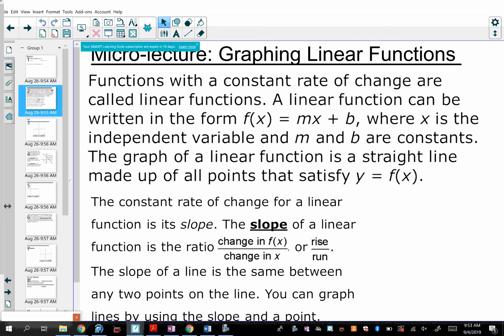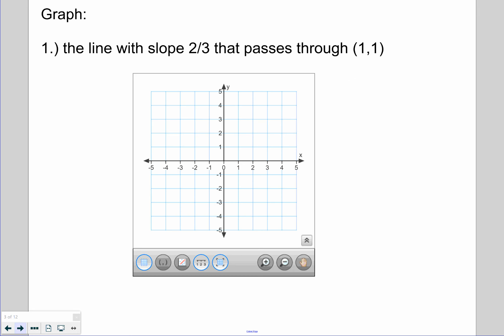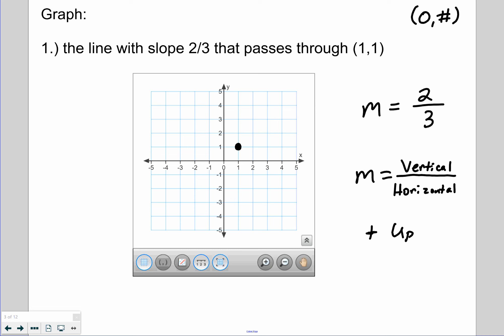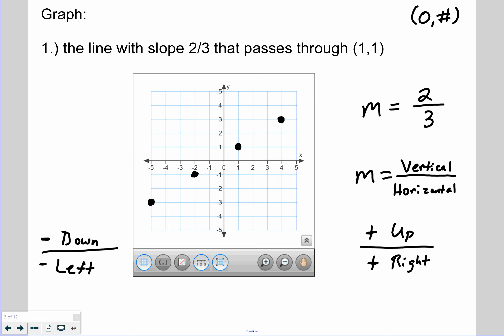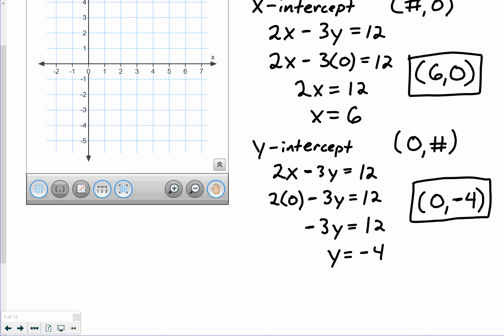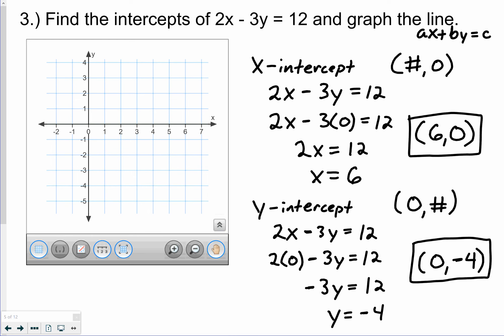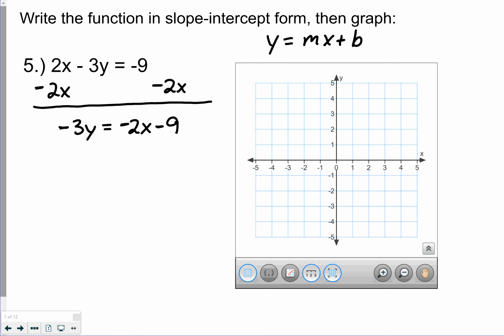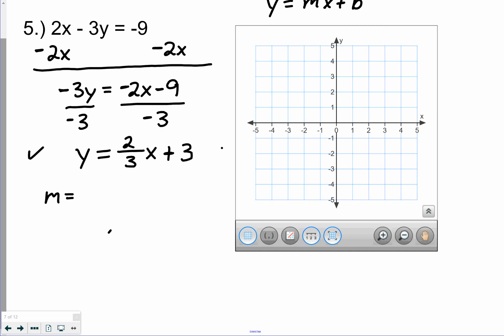2.3 - Graphing Linear Functions